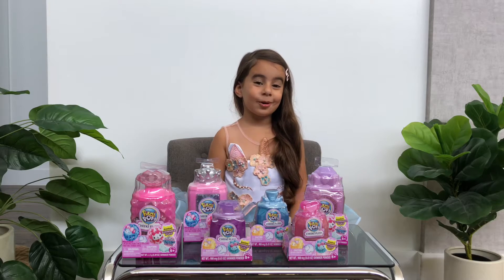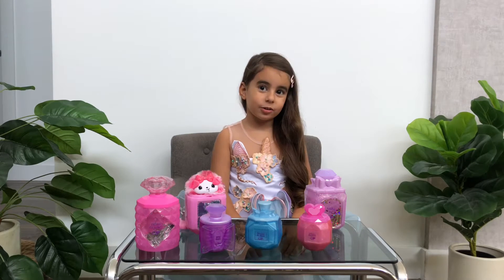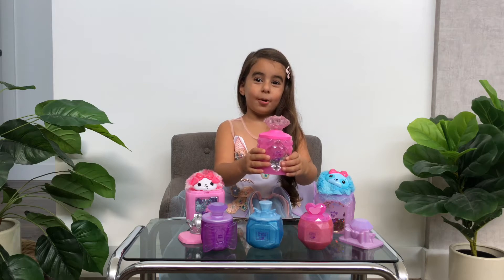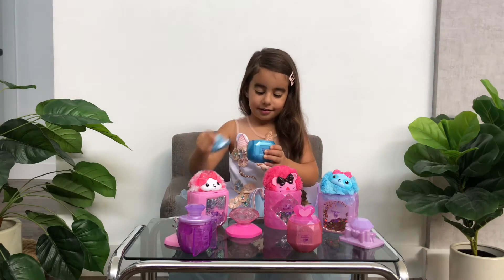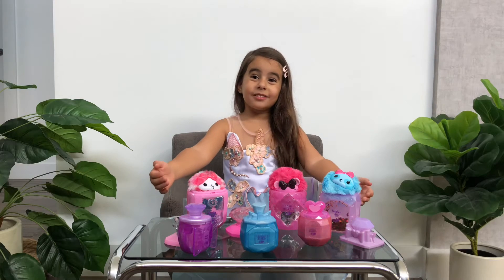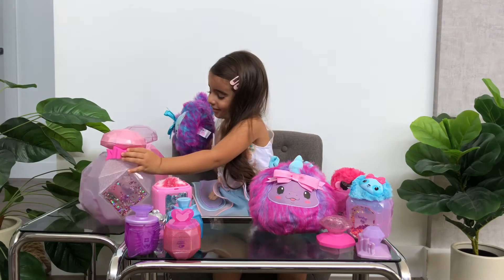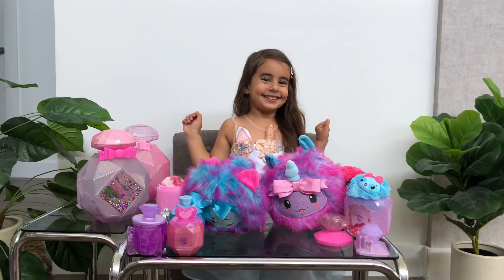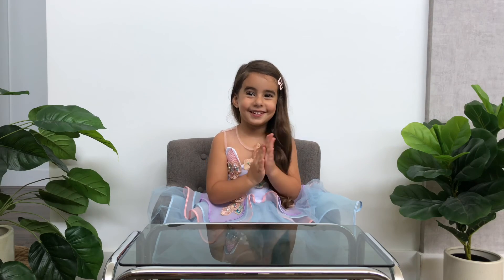Pikmi Pop opening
Toy reveal by Ambrosia. Follow us on @thesubtlemummy Instagram.